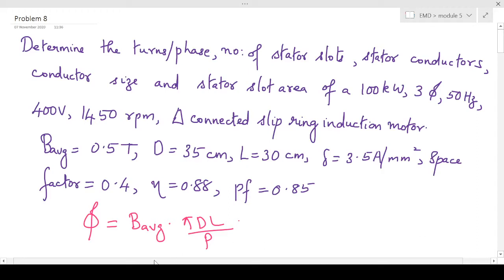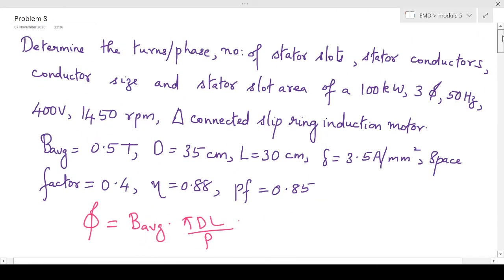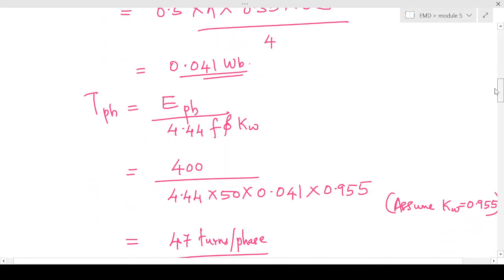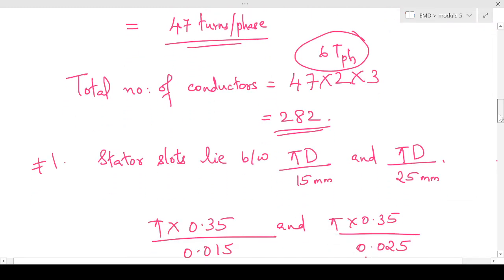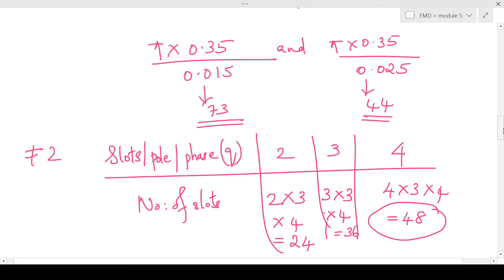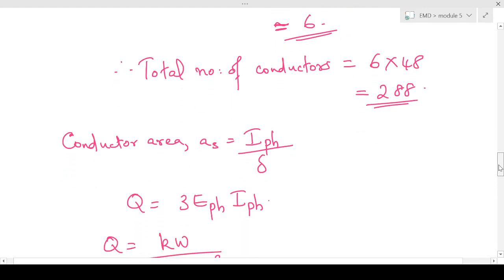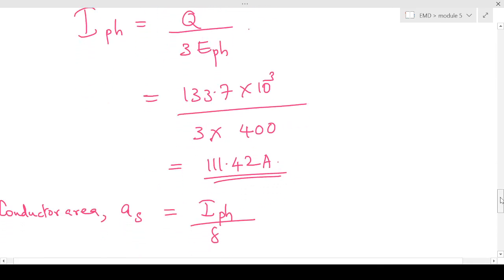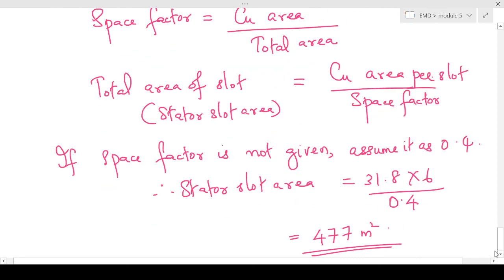Question 8 - design of 3phase induction motor -emd,module 5,ktu